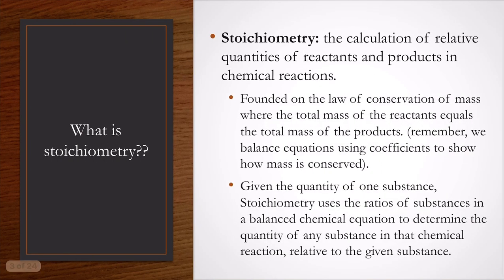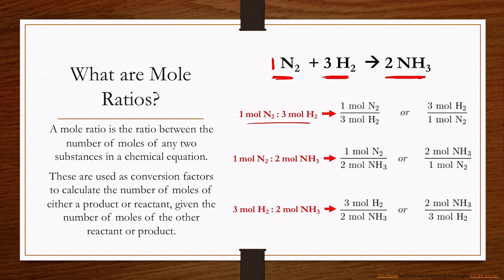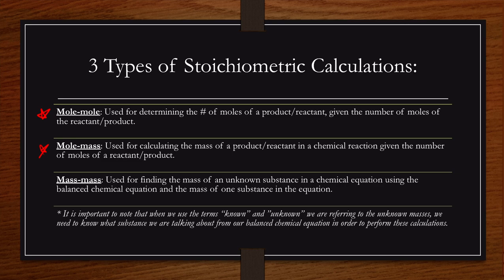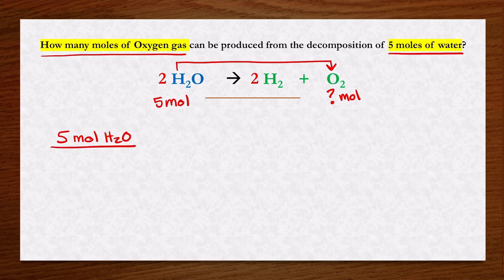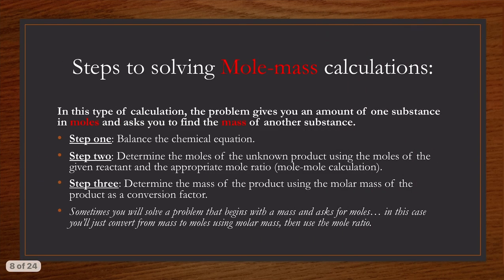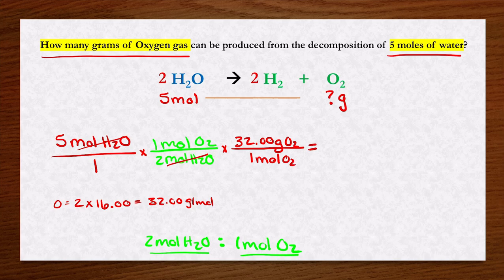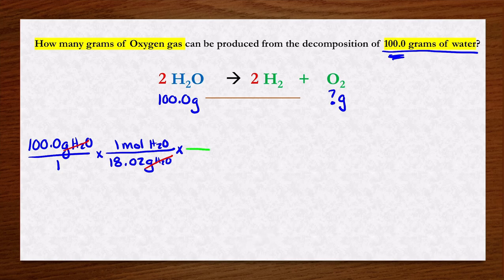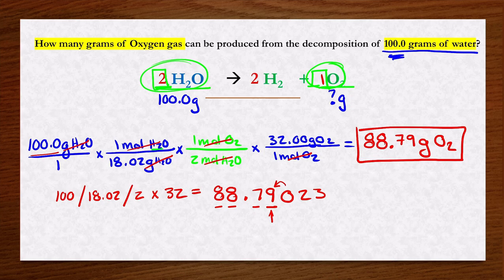U10BB1 Mole Ratios and Stoichiometric Calculations